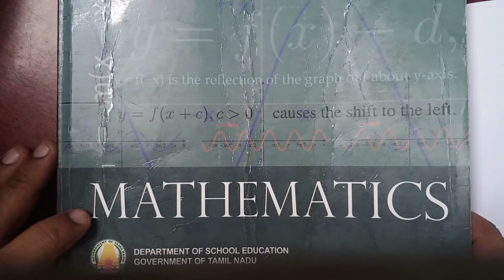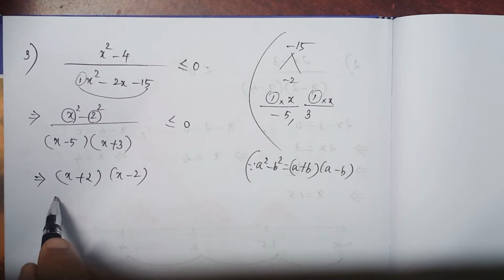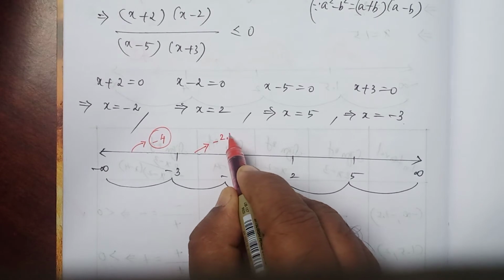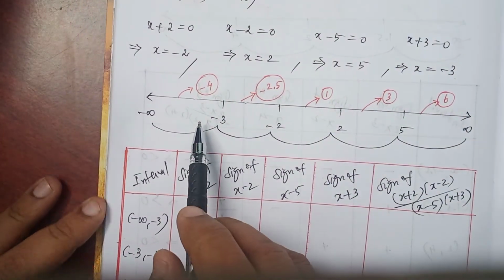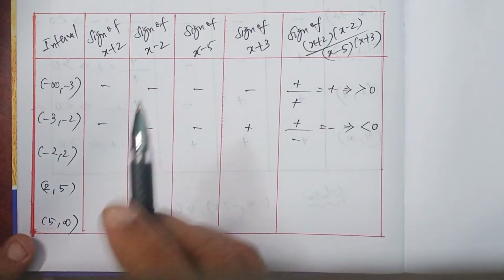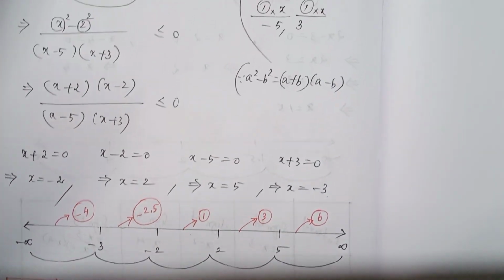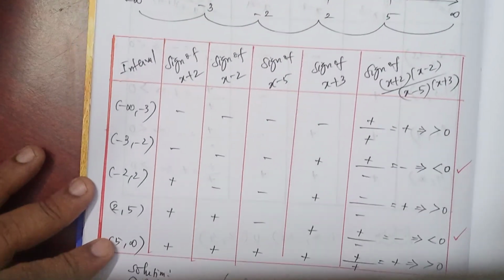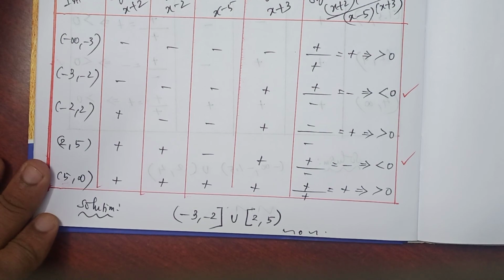11th Std. TN State Board MATHEMATICS